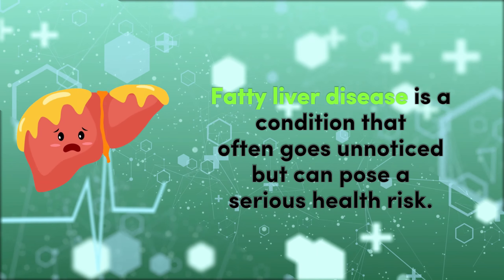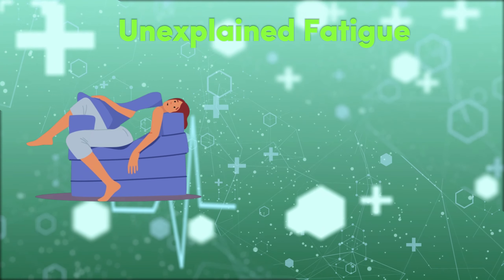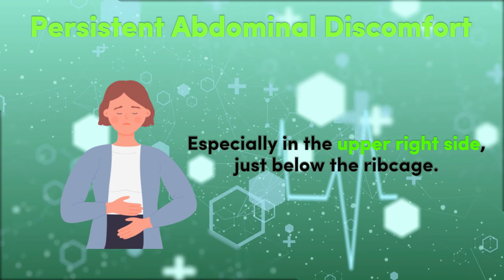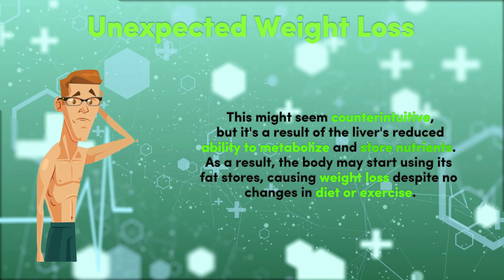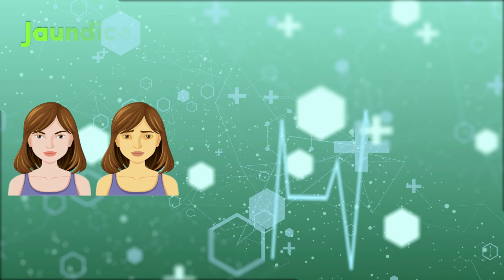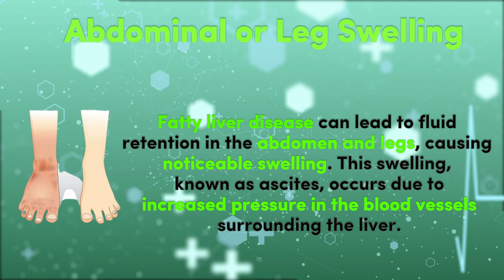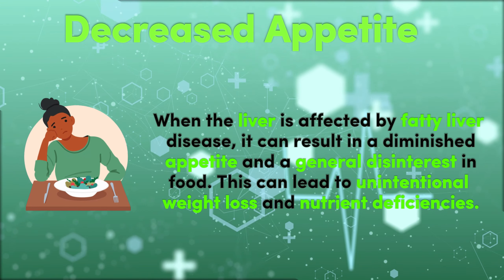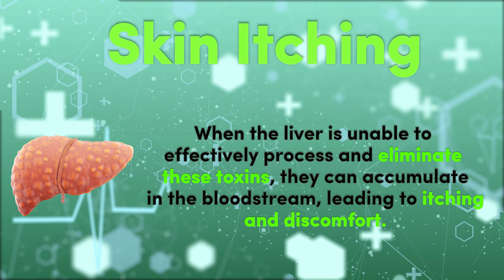Fatty Liver Alert: 8 Silent Signs | Healthy care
Fatty Liver Alert: 8 Silent Signs | Healthy Care ⚠️🩺 Are you aware of the silent signs of fatty liver disease? In this informative video, we reveal eight subtle symptoms that could indicate an unhealthy liver. Recognizing these signs early can be crucial for your overall health and well-being. We'll discuss how fatty liver develops, its risk factors, and essential tips for maintaining a healthy liver. Learn how to take proactive steps to protect your liver health and ensure your body functions optimally. Don’t miss this vital information—watch now to stay informed and take charge of your health!